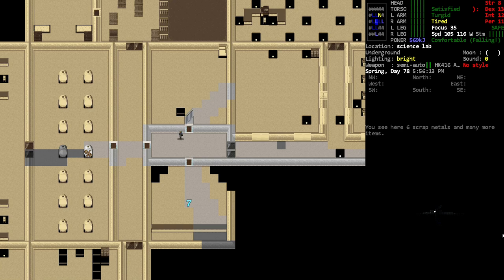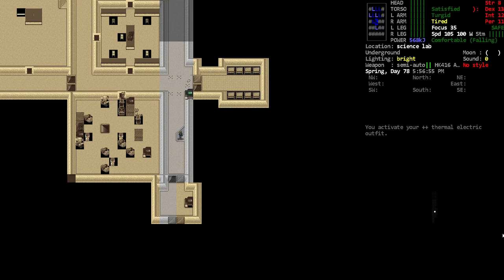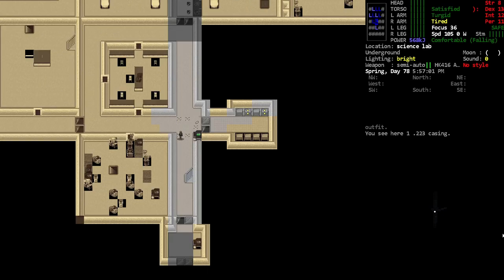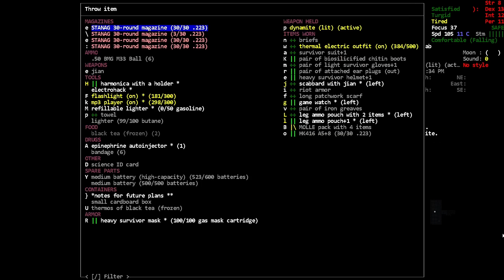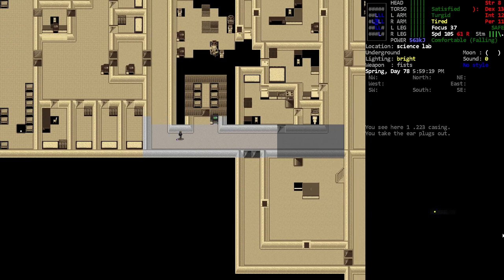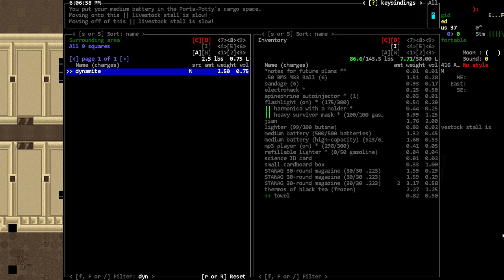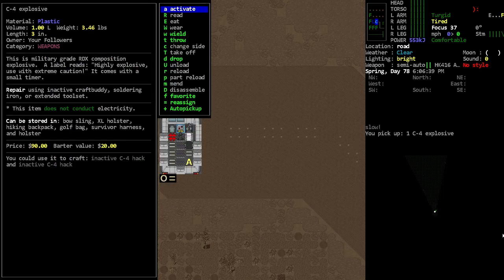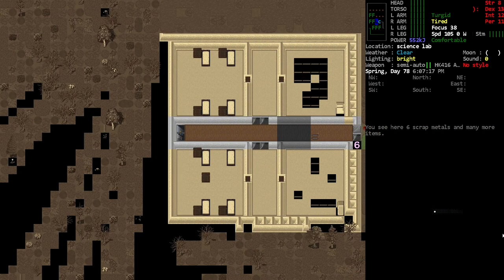Making a Safe Space(Ice Lab) - [Nosh] Cataclysm Dark Days Ahead - Episode 149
We make a warmer spot in the ice lab.